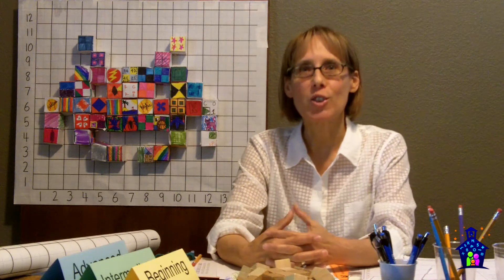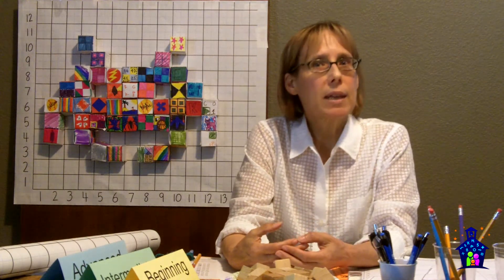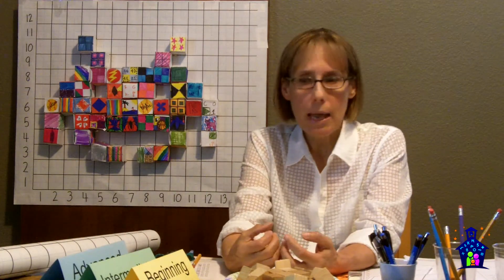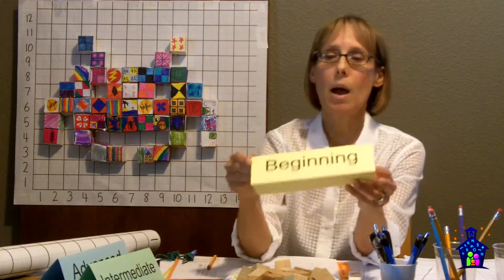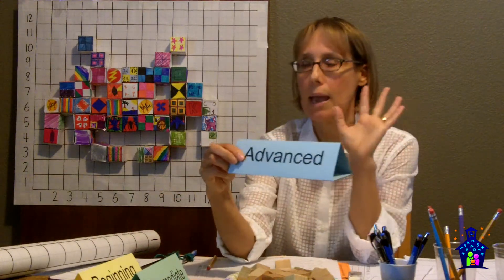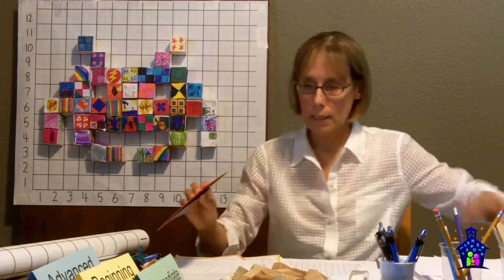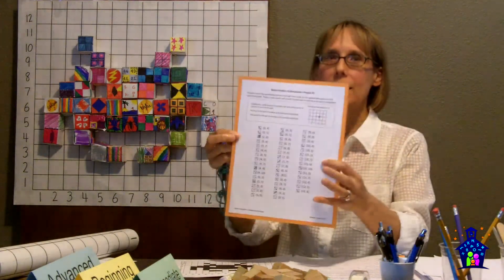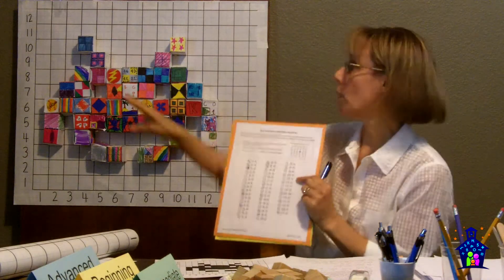Family Math Night Collaborative Project: Space Invaders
Elementary Mathematics Specialist Karyn Hodgens shares a fun Family Math Night Collaborative Project where participants create cubes that they will use to plot points on a coordinate grid which will become a Space Invader. Karyn describes the steps of the project and ties in the math and science of computer graphics.  A perfect STEM activity! All the activity sheets and table tents shared in the video can be found